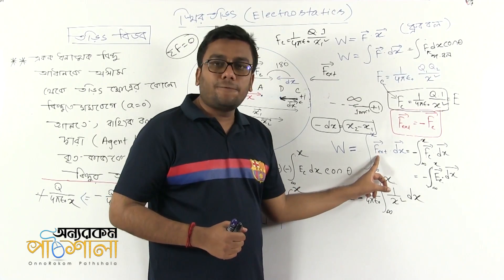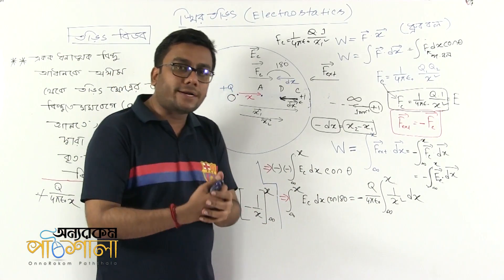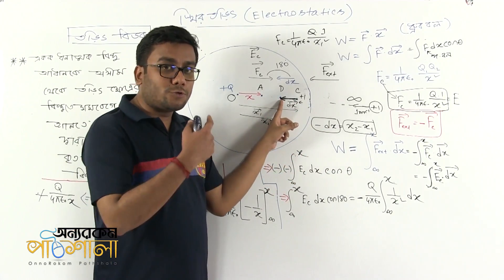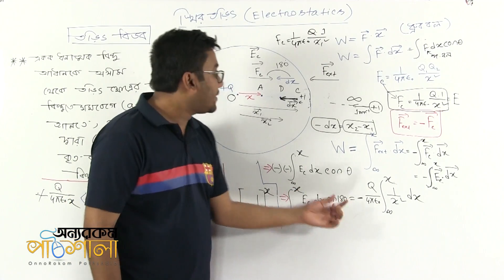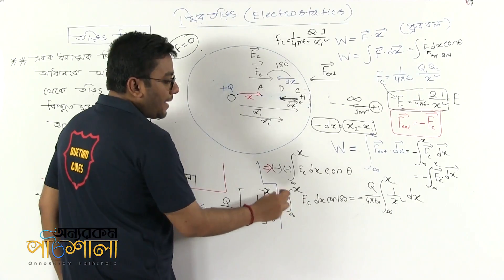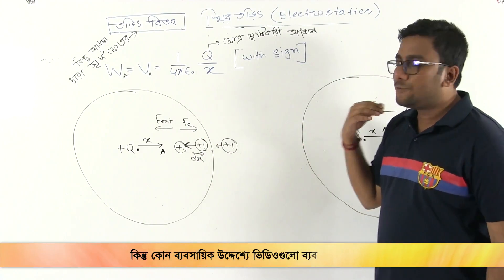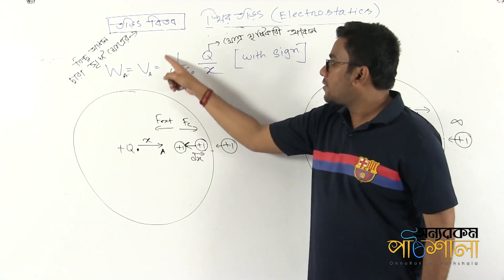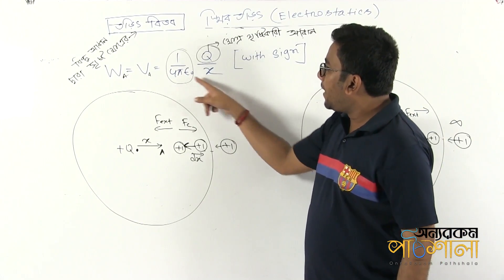06. Electric Potential (Review) | তড়িৎ বিভব (Review) | OnnoRokom Pathshala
Video Title: OnnoRokom Pathshala
Lecture: Statical Electricity - Lecture 01
Subject: Physics
Topic: Electric Potential (Review)
Class: HSC 2nd Year
Lectured by: Shaon Das